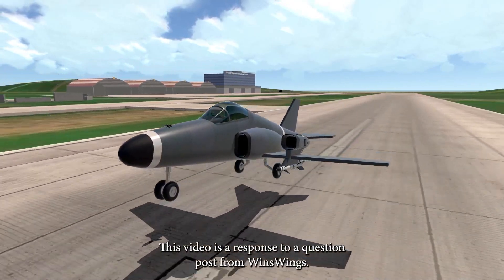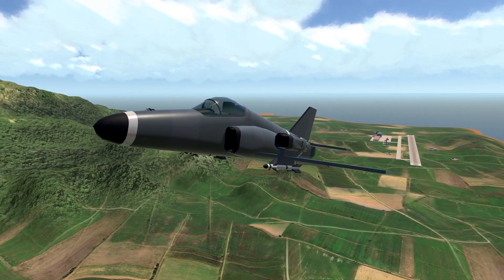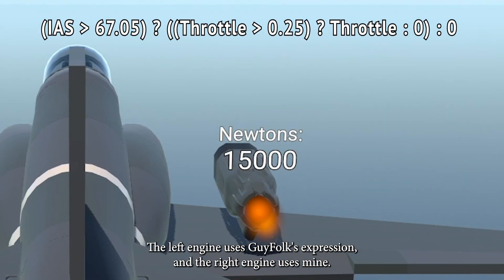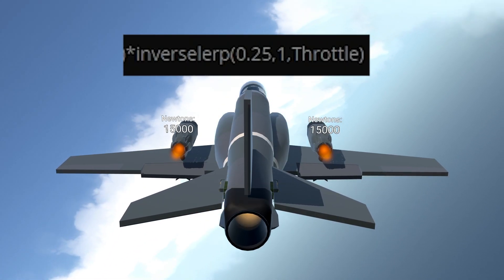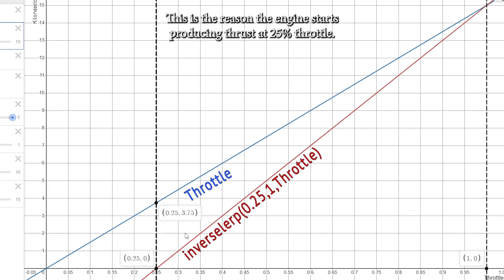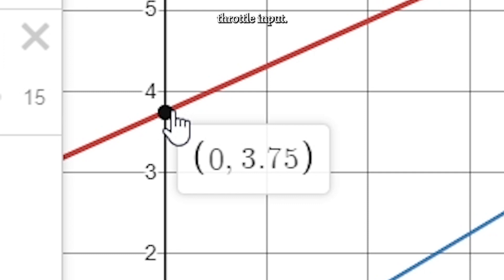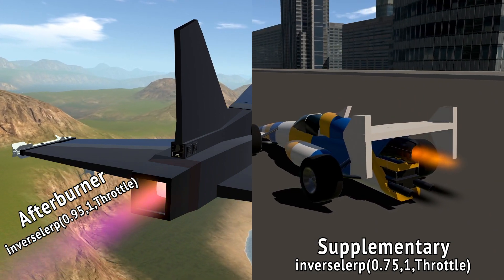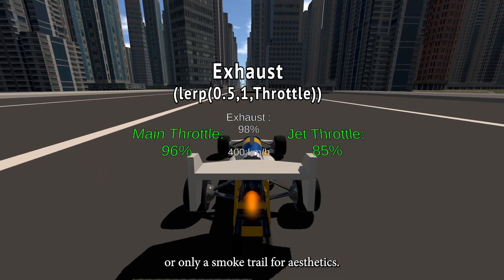Funky Trees Quick Tutorial: Linear Interpolation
This is a quick explanation video for @Wins-Wings regarding a XML question. I'm not entirely sure why I decided to do this. I'm not even sure if I am qualified to speak about how LI works in SimplePlanes. Doesn't matter, funny lines go brrr. Shout out to GuyFolk who provided the idea for this video. Linear Interpolation seemed to be quite a scary concept before I made this video.